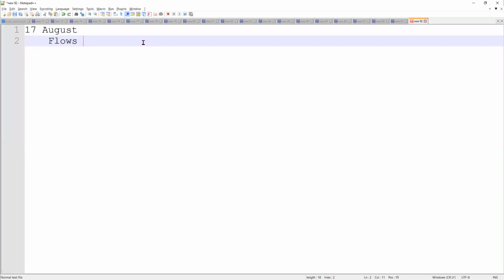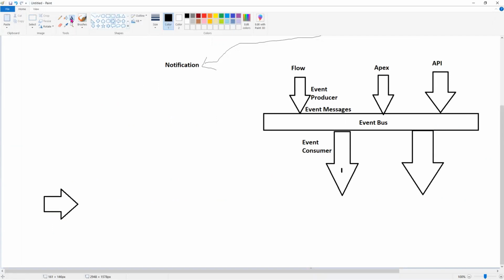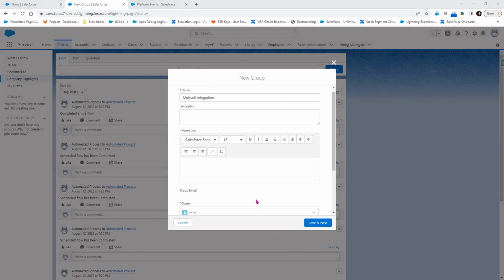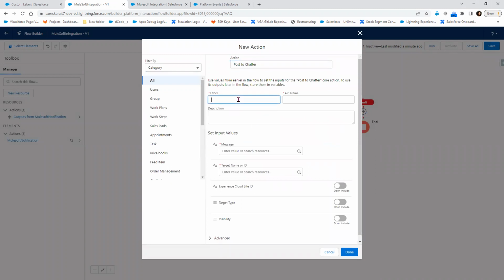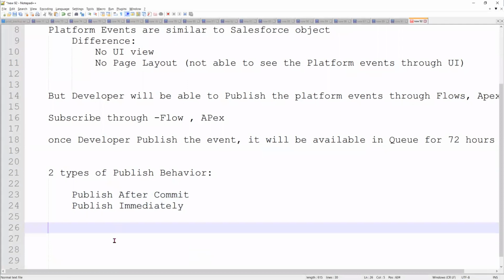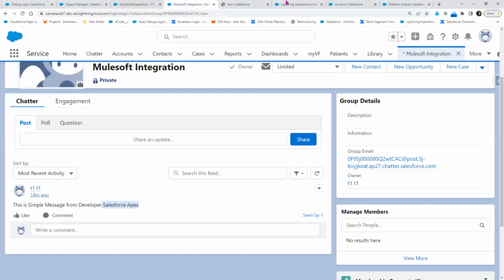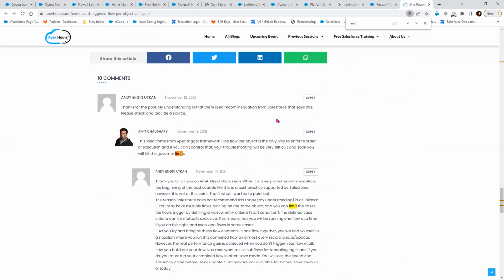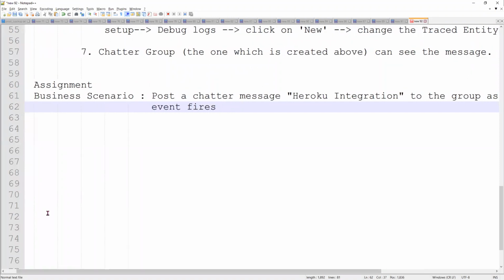Salesforce Lightning Flows 11 | Platform Event Trigger | Publish Behavior | Publish After Commit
09. Not Recorded

What is Platform Event Trigger ?
it is Event based communication provided Salesforce (Integration)

Platform Events are similar to Salesforce object
Difference:
• No UI view
• No Page Layout (not able to see the Platform events through UI)
But Developer will be able to Publish the platform events through Flows, Apex, API
once Developer Publish the event, it will be available in Queue for 72 hours
2 types of Publish Behavior:
• Publish After Commit
• Publish Immediately --. error log--. report
Business Scenario : Post a chatter message to the group as soon as Platform
event fires

Steps :
1. Create a Platform Event
a. setup --. find "Platform Event"
2. create a fields
a. Message, source
3. Create a Chatter Group
a. Chatter tab --. clicked on 'Recent Groups+'
b. Add Members into the Group
4. Created a Flow
a. Platform Event Flow
b. provide the Platform Event Name
c. added the Action : Post to Chatter
d. activated the flow

5.Testing
Open Developer Console.
Notification_Event__e event= new Notification_Event__e();
event.Message__c='This is Simple Message from Developer';
event.Source__c='Salesforce Apex';
EventBus.publish(event);

6. Debug
setup--. Debug logs --. click on 'New' --. change the Traced Entity Type: Automated Process

7. Chatter Group (the one which is created above) can see the message.
Assignment
Post a chatter message "Heroku Integration" to the group as soon as Platform event fires
Interview Questions
01.What is Platform Event Trigger?
02.What is difference between Platform Event Trigger & Salesforce Object?
03.What is Publish Behaviour?
04.What are different types of Publish Behaviour?
05.What is Publish After Commit?
06.What is Publish After Immediately?
07.How to post chatter message to the group, after the platform event is fired?
08.How to create Platform event?
09.How to test Platform event?
10.How to debug Platform event?